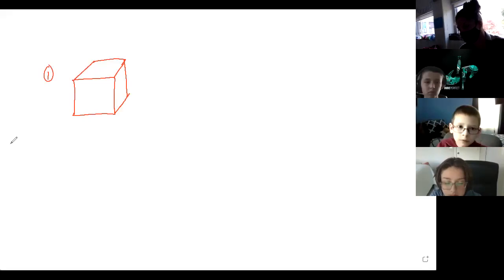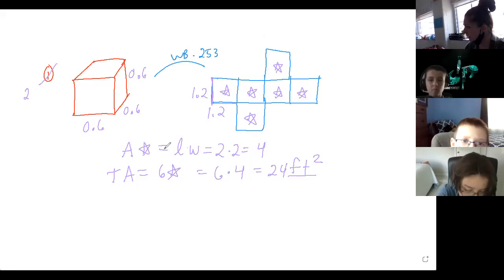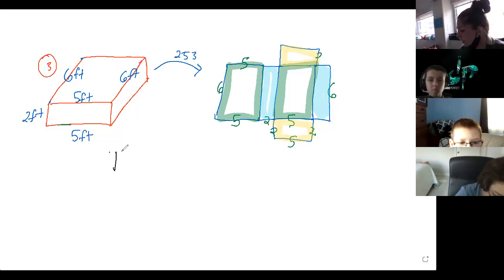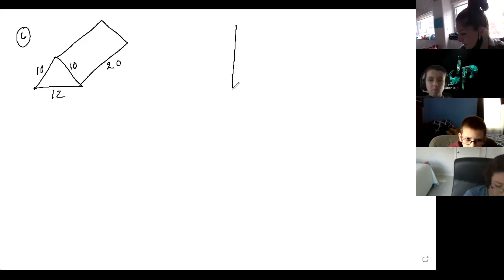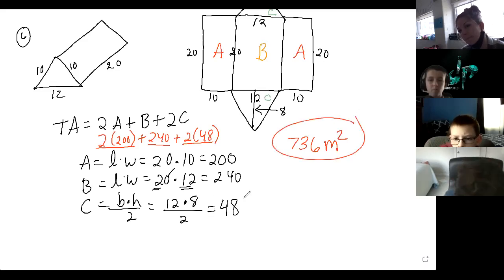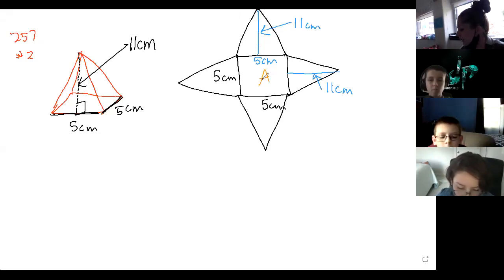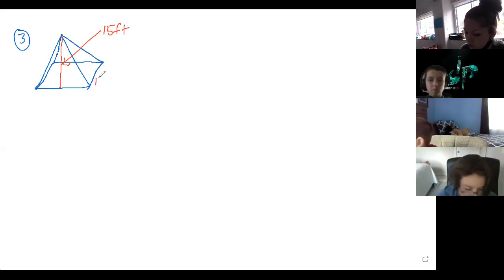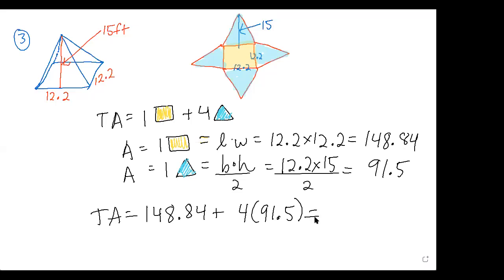6th Grade Math: Lesson 15-2 & 15-3 DAY 2